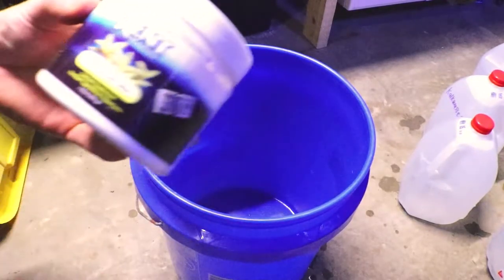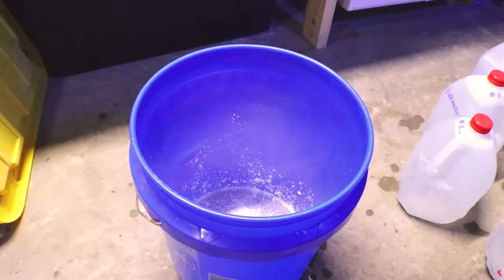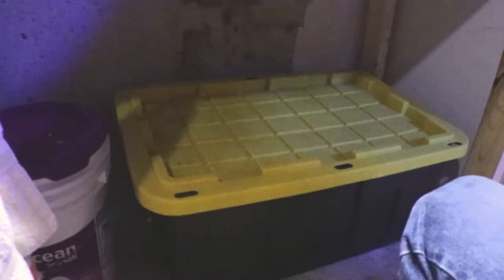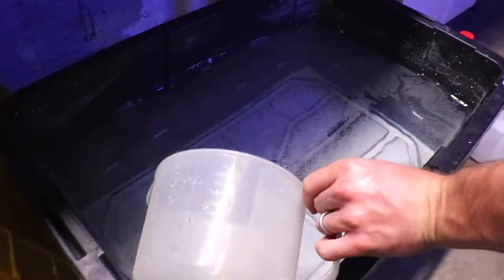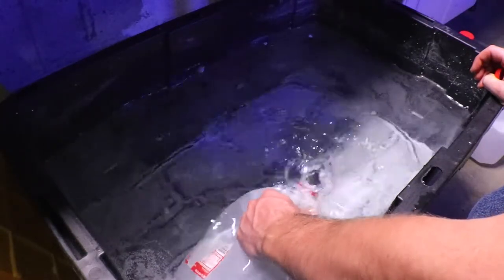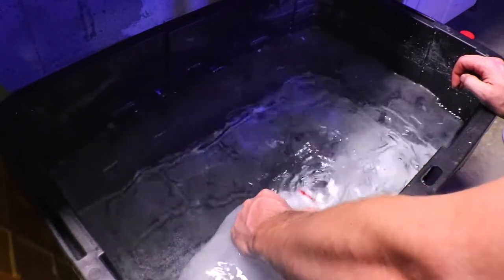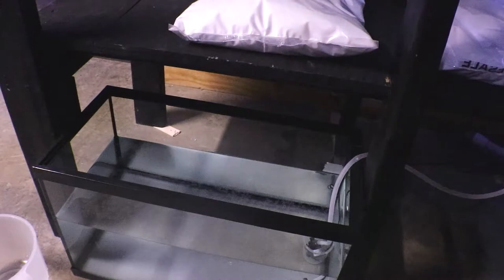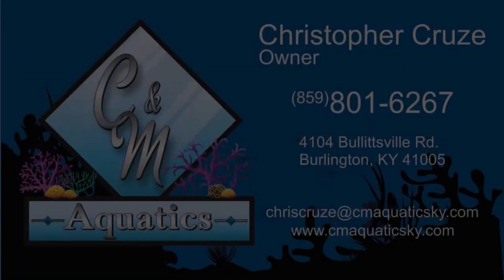How I use Kalkwasser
In this video I go over how I prepare and use kalkwasser in my marine aquariums.  Kalkwasser is unique because it raises your alkalinity and calcium in equal parts at the same time.  Calcium, alkalinity, and magnesium are all related and require a balance.  I have come to find that if you have really high or low calcium levels in your aquarium check your alkalinity because it may be off.  I recommend testing for alkalinity at least once a week if you are keeping corals.  I test every other day due to the fact that I keep a lot of sps and they are very sensitive to alkalinity swings.  Alkalinity is arguably the most important thing to test for, especially if you are keeping a lot of sps corals.  If you can not get your alkalinity under control make sure to test  for magnesium and that it is in the correct ranges.  In the video I mix a large amount of kalkwasser at a time.  Most people will not need that large quantity but I mix enough to last me about a month.  When using kalkwasser for the first time make sure that you take it very slow.  It is much better to underdose than it is to overdose.  Kalkwasser can and will kill your corals if you do not use it correctly.  This is ment to scare people!  Do your research before using it.  I know of people that have nuked their entire tank with kalkwasser.  Do your research, take it slow, and make sure you are dosing in a high flow area to stop precipitation.

Recommended levels
calcium- 350 to 450 p.p.m
magnesium- 1250 to 1350 p.p.m
alkalinity- 8 to 12 d.k.h